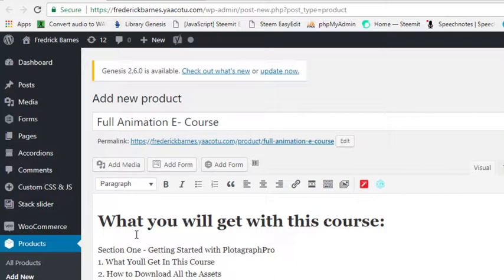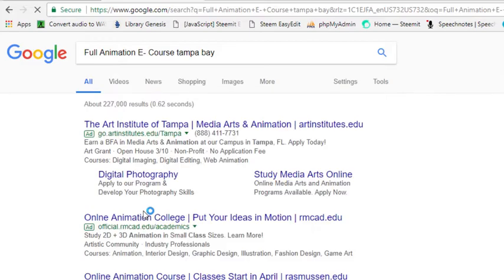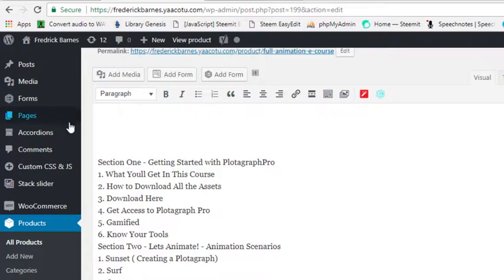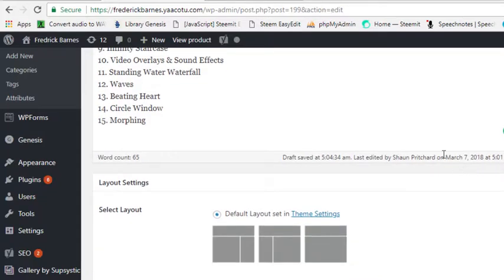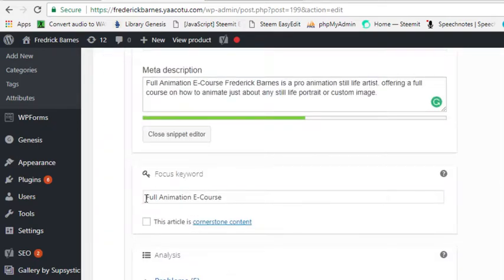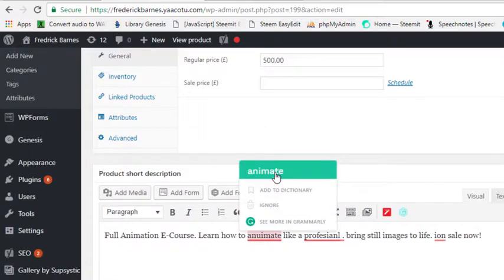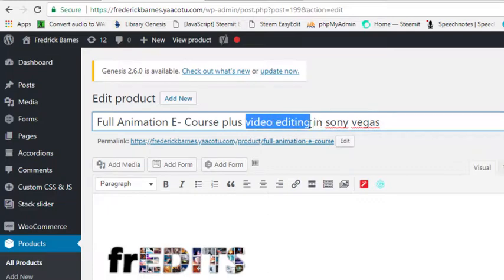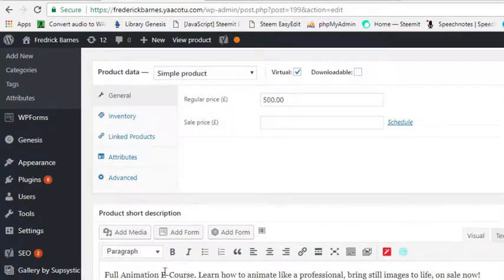How To Optimize Any Website and WordPress Page SEO 2018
This video covers how to optimize any WordPress or website page, post, product, gallery, testimonial, and more. simple tricks and tools. learn how to get found in the search engines fast and effective.

Please visit and sign for a free SEO guide @

This video was produced by Frontside Evolution Media a Full-Service Digital Agency --

Digital Warfare: Alternative news Fighting tyranny and protecting free speech